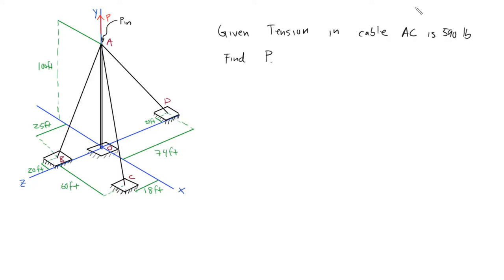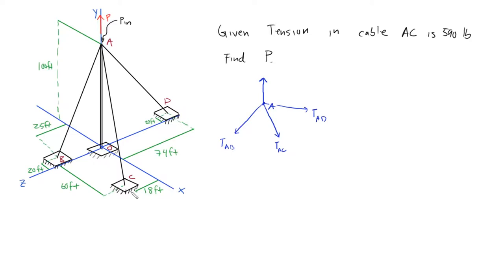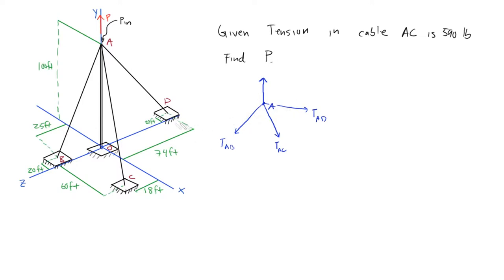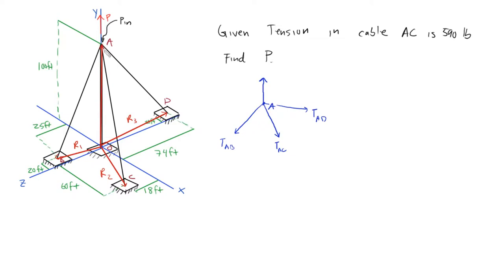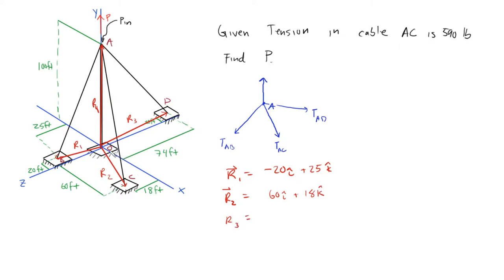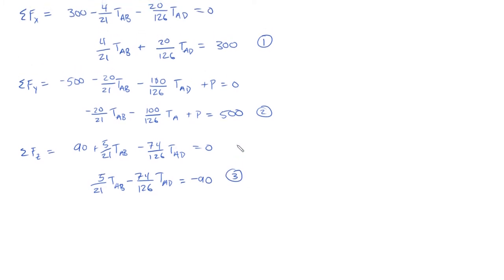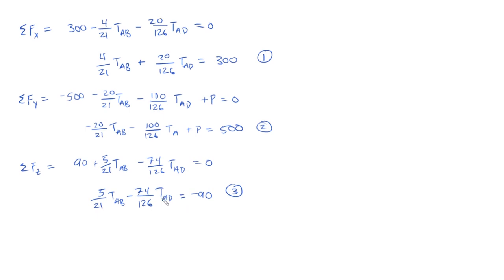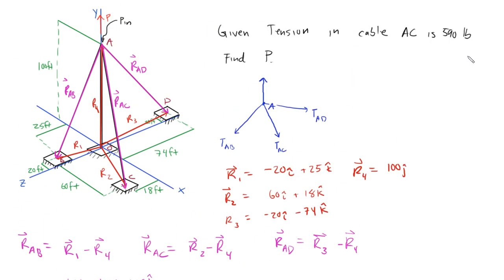Statics | "A transmission tower is held by three guy wires attached to a pin at A and anchored..."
In this video, I go over the concept of particle equilibrium in 3D which is a common problem in engineering statics! Hopefully these examples will help help you on your statics homework as well as exams!

Question
A transmission tower is held by three guy wires attached to a pin at A and anchored by bolts at B, C, and D. If the tension in wire AB is 840 lb, determine the vertical force P exerted by the tower on the pin A.